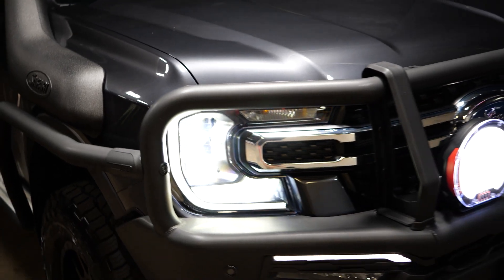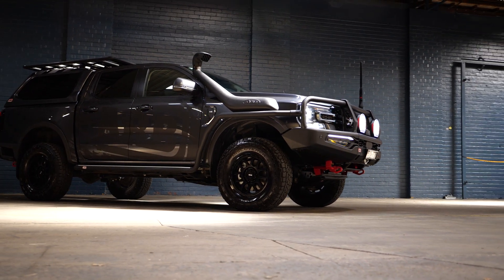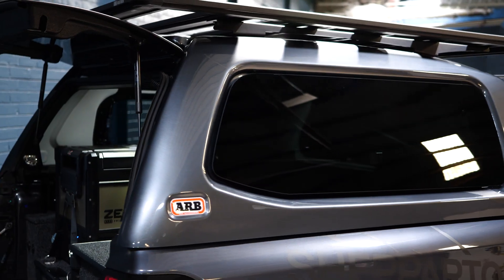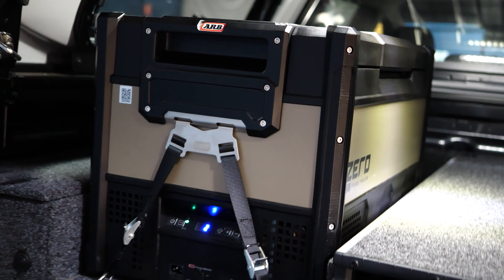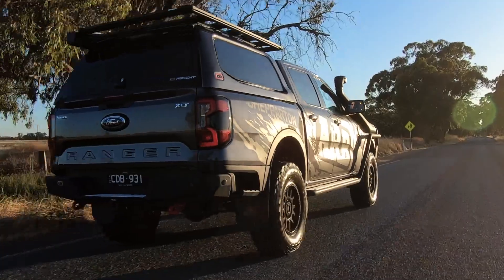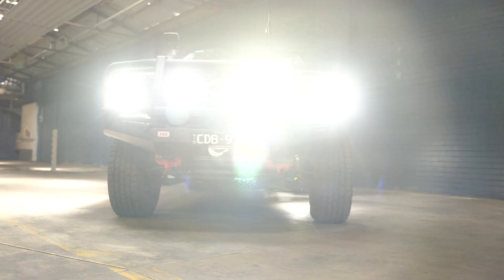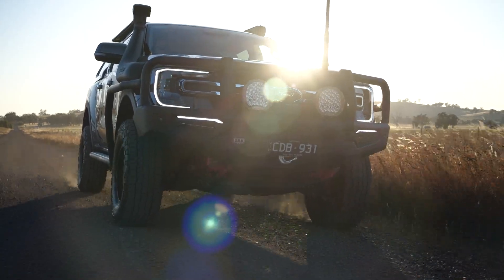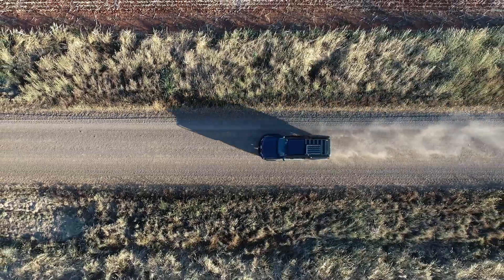ARB 4x4 Accessories, Next Gen Ford Ranger, XLT V6, ARB Summit Bar, Tough Build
ARB Shepparton's latest build on the Next Generation Ford Ranger XLT V6.